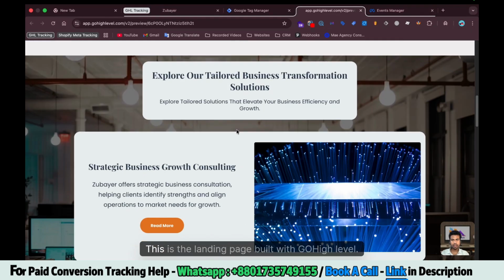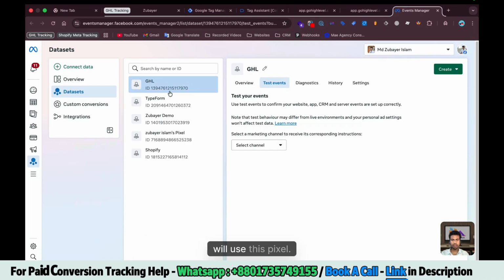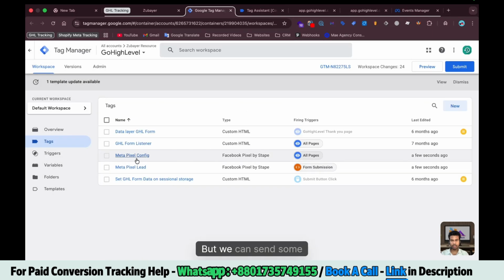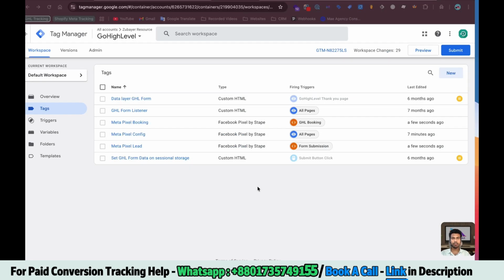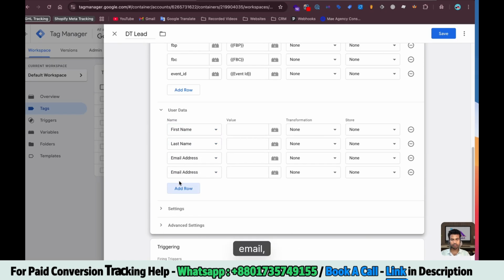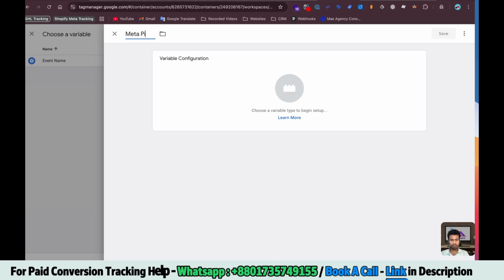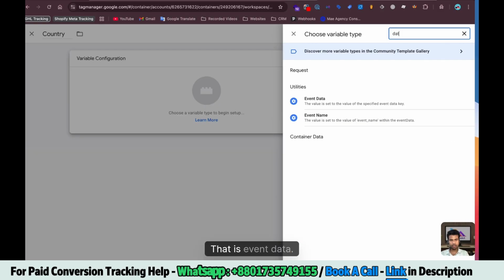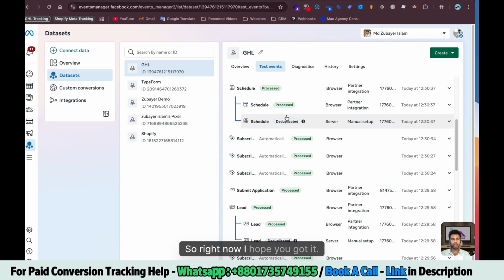GoHighLevel Meta Pixel & CAPI Setup — Full Funnel Tracking Part 1 (2026)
In this video, I'll show you how to set up Meta Pixel and Conversions API (CAPI) with GoHighLevel CRM using GTM and Stape — Part 1 of a complete Meta Ads full funnel tracking system.

By the end of this video, you'll have accurate online conversion tracking in place — so Meta's algorithm gets the right signals and optimises for real leads, not just clicks.